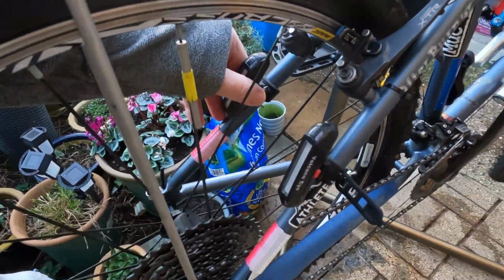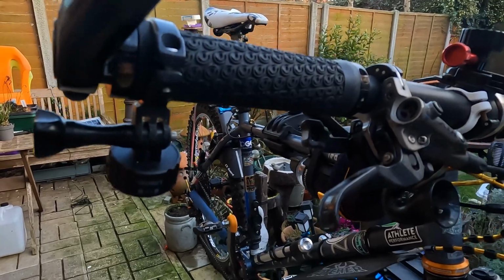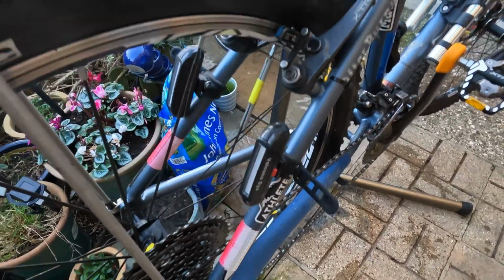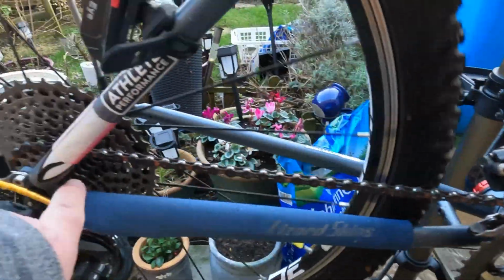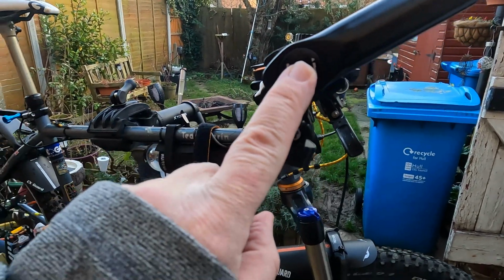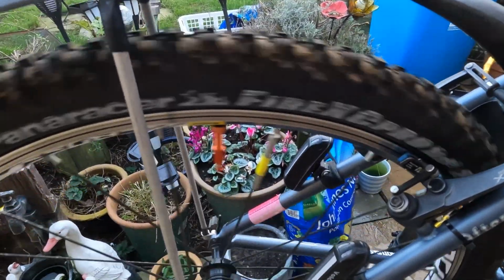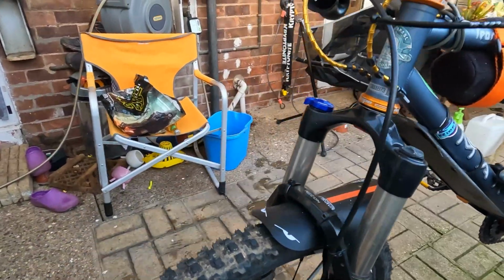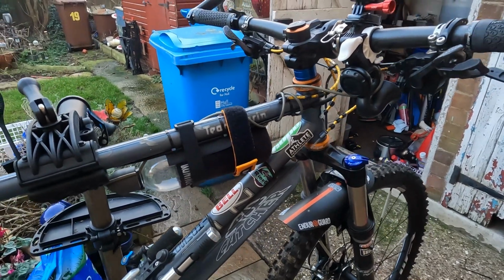Tour of my bike